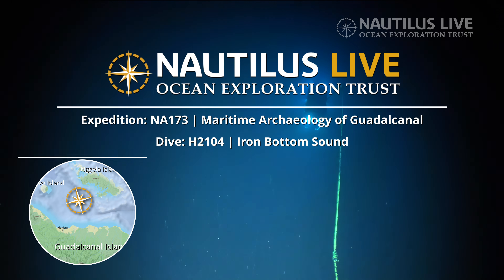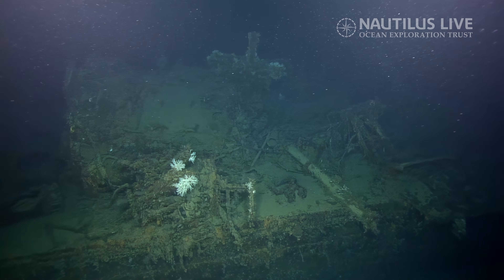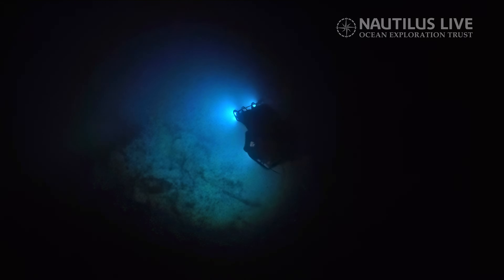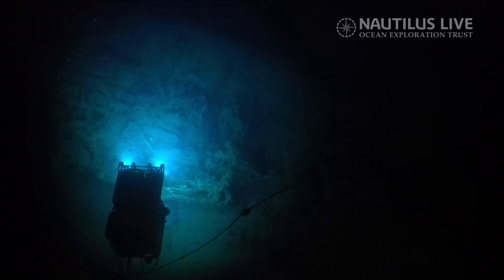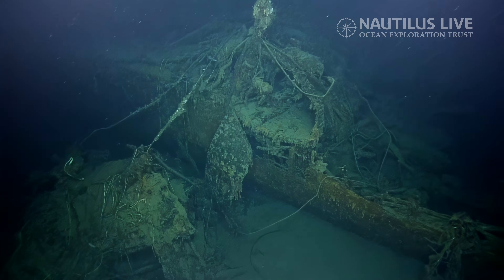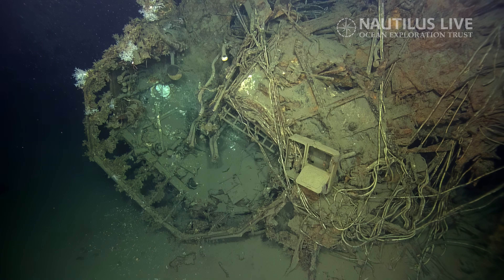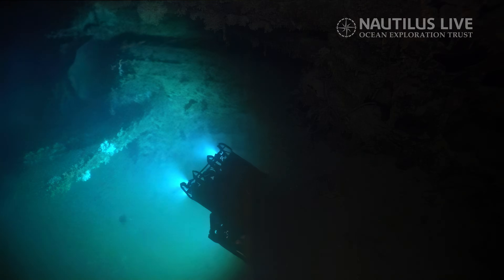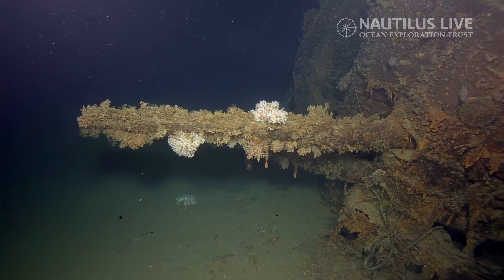Exploring WWII Shipwreck IJN Yūdachi | Nautilus Live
During our exploration of the waters of the Iron Bottom Sounds, our team of scientists, archeologists, and explorers made a visual survey of the Japanese destroyer Yūdachi (夕立). After passing over the wreck with NORBIT sonar, our ROVs commenced a counterclockwise circumnavigation starting from the starboard side of the stern. Interestingly, this ship wreck exhibited significant deterioration compared to previously surveyed sites in the area, including the fully collapsed stern, the aft gun fallen to port, and both the aft and forward torpedo launchers. The IJN Yūdachi sank on November 13, 1942, during the First Naval Battle of Guadalcanal. Dr. Robert Ballard first discovered the wreck in 1992 with ROVs, and it was later imaged by Vulcan in 2015.

During the Maritime Archaeology of Guadalcanal: Iron Bottom Sound (NA173) expedition, our international team utilized the remotely operated vehicle and telepresence systems of E/V Nautilus, in combination with the mapping capabilities of uncrewed surface vehicle DriX, to conduct non-invasive archaeological surveys of cultural heritage sites in the Iron Bottom Sound. This expedition is supported by NOAA Ocean Exploration via the Ocean Exploration Cooperative Institute. This exploration is made possible by the expertise, support, and collaboration of many partners, including NOAA Ocean Exploration, U.S. Naval History and Heritage Command, Solomon Islands government, University of New Hampshire Center for Coastal and Ocean Mapping/Joint Hydrographic Center, University of Rhode Island, and Japanese, Australian, and New Zealand archaeological colleagues.